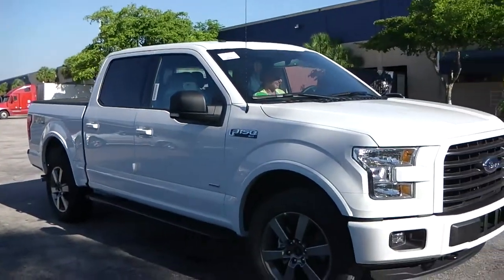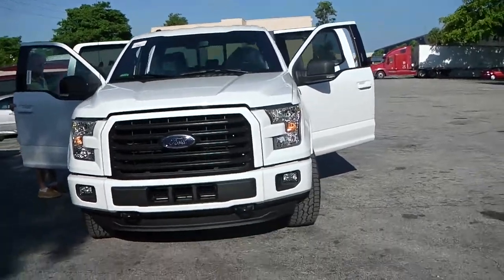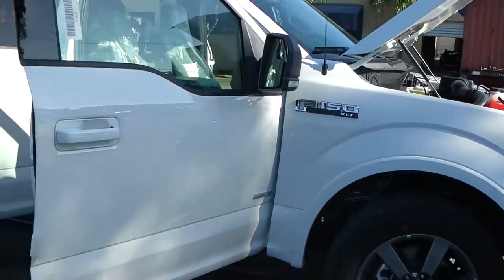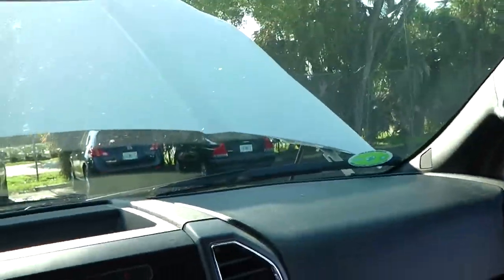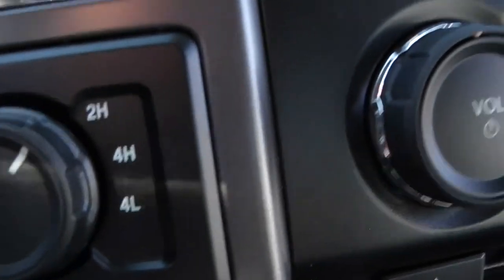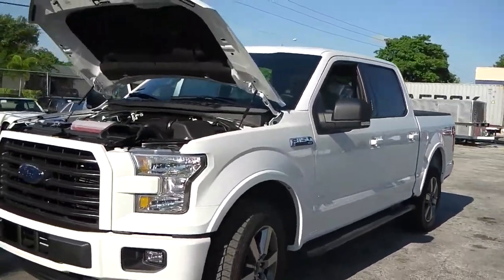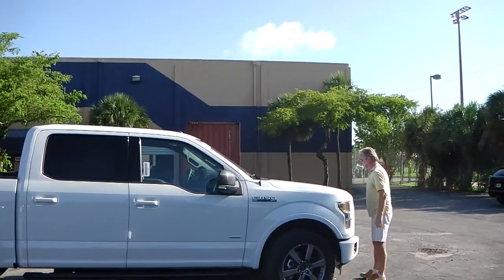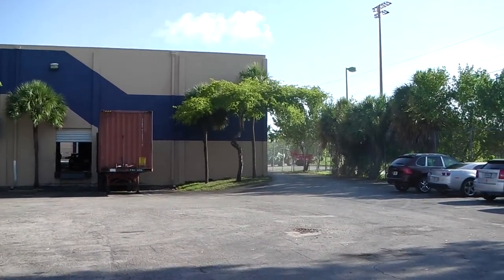2015 Ford F-150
English video of F 150 XLT